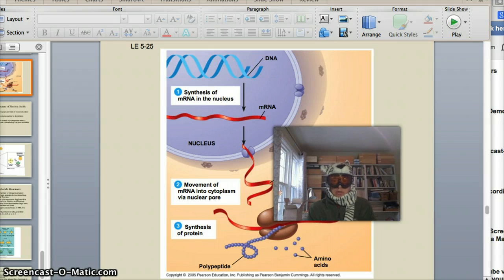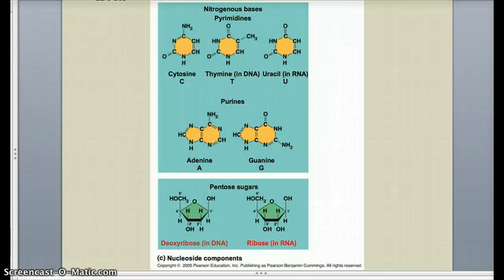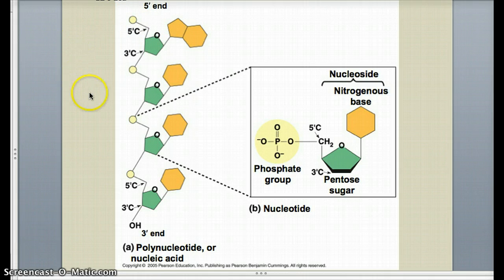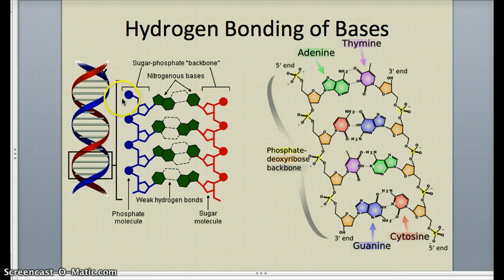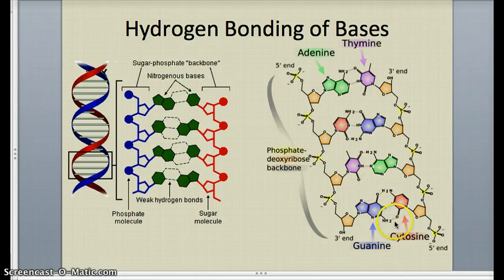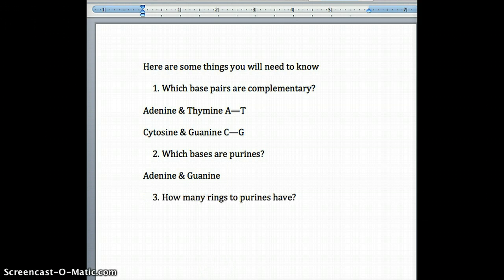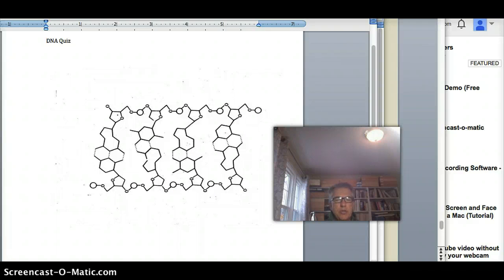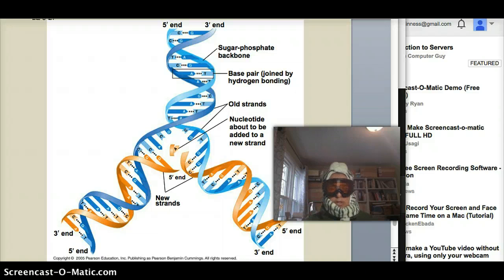Nucleotides for 9th Bio